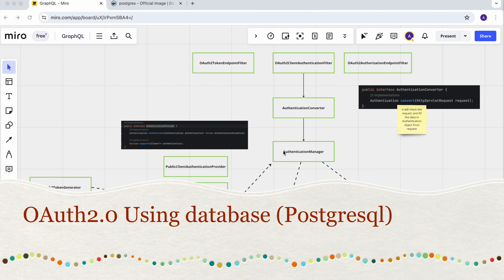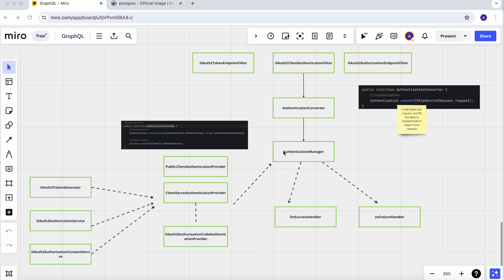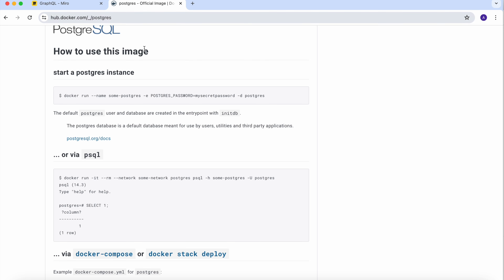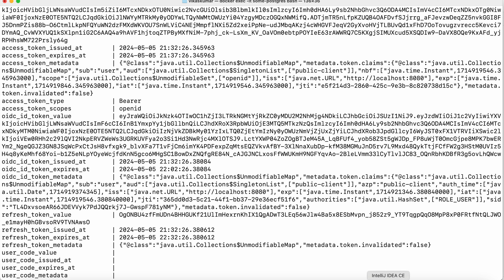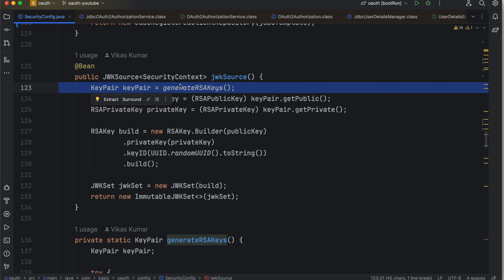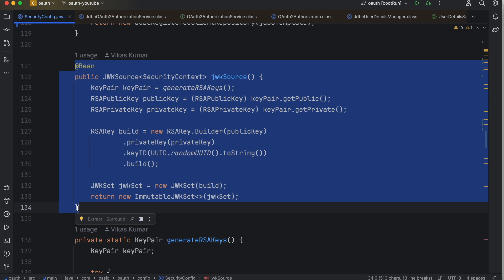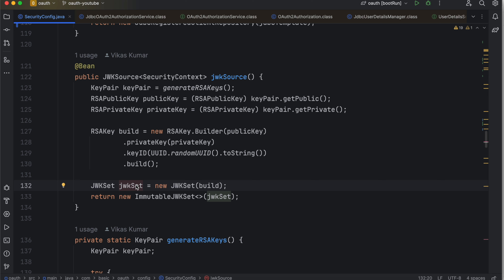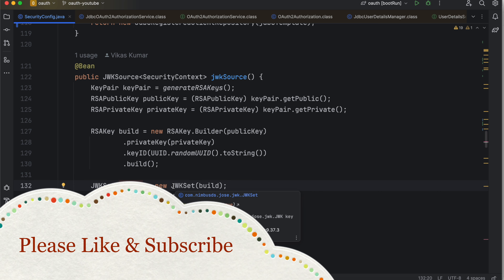OAuth2.0 Spring boot Authorization Server Connect With Database | Latest | Postgresql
In this comprehensive video tutorial, embark on a journey to master OAuth2 implementation within the Spring Boot framework. Designed for developers of varying expertise levels, this guide delves deep into building a robust and secure authorization server from scratch, augmented with PostgreSQL integration using Docker for persistent data storage.

The video begins by establishing a solid foundation on OAuth2, elucidating its core concepts, roles, and flows. With clarity on the protocol's intricacies, dive into the practical aspects of crafting a Spring Boot application that serves as an authorization server.

Through step-by-step demonstrations, learn how to architect the authentication flow, meticulously handling user details, client application registration, and consent management. Leveraging Spring Security, witness how to fortify your server against common security vulnerabilities, ensuring the confidentiality, integrity, and availability of sensitive data.

Central to the tutorial is the integration of PostgreSQL with Docker. Discover how to containerize your PostgreSQL instance, enabling seamless deployment and scalability while maintaining data persistence. Guided by expert instruction, configure your Spring Boot application to seamlessly interact with the PostgreSQL database, facilitating the storage and retrieval of essential authorization-related information.

Key topics covered include:

Understanding OAuth2: Explore the architecture, components, and authorization flows inherent to OAuth2.
Setting Up the Development Environment: Install Docker and configure PostgreSQL containerization for streamlined database management.
Building the Authorization Server: Utilize Spring Boot to construct a secure authorization server, encompassing user authentication, client registration, and consent handling.
Implementing OAuth2 Flows: Walk through the implementation of various OAuth2 flows, including Authorization Code, Implicit, Client Credentials, and Resource Owner Password Credentials.
Securing the Authorization Server: Employ Spring Security features to fortify your server against common security threats, ensuring compliance with best practices and standards.
Integrating PostgreSQL with Spring Boot: Configure your Spring Boot application to interact with a PostgreSQL database, enabling persistent storage of authentication and authorization data.
Testing and Deployment: Validate the functionality of your authorization server through comprehensive testing techniques, before deploying it to production environments.
By the conclusion of this tutorial, you will have acquired a profound understanding of OAuth2 principles and gained hands-on experience in implementing a secure authorization server using Spring Boot, bolstered by PostgreSQL integration facilitated by Docker. Empower yourself with the knowledge and skills necessary to architect robust authentication and authorization solutions for your applications, ensuring the utmost security and user privacy.

Checkout commit : ea9c4dc5c01ce60ad97e8fa679ccc9dc6242a903
to follow this video :)